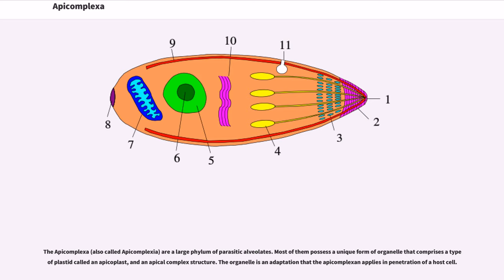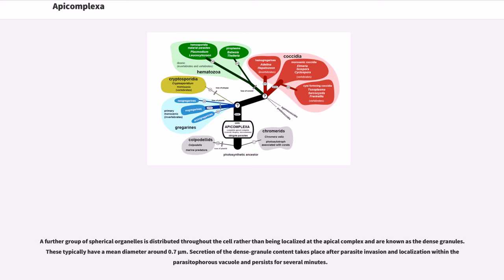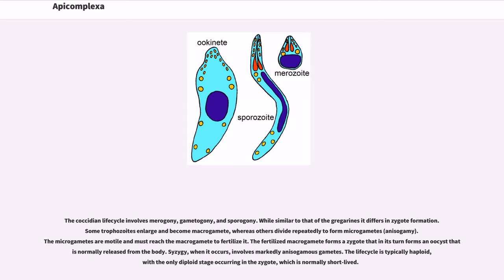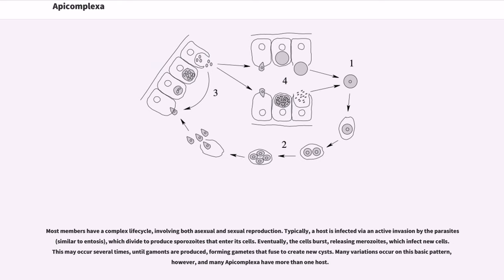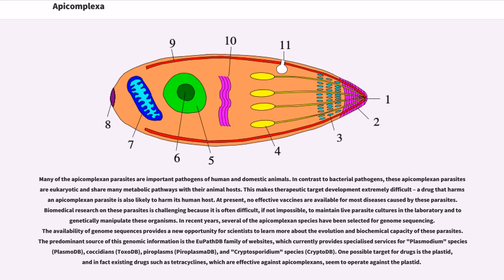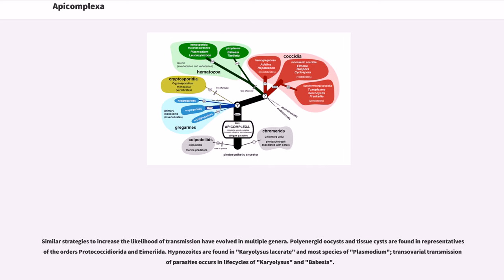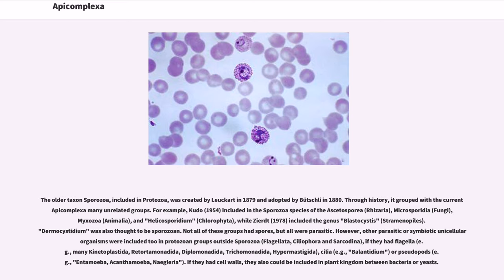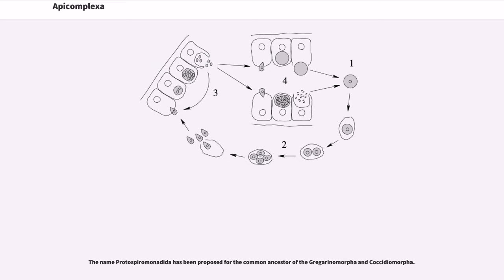Apicomplexa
The Apicomplexa (also called Apicomplexia) are a large phylum of parasitic alveolates. Most of them possess a unique form of organelle that comprises a type of plastid called an apicoplast, and an apical complex structure. The organelle is an adaptation that the apicomplexan applies in penetration of a host cell.

The Apicomplexa are unicellular and spore-forming. All species are obligate endoparasites of animals, except "Nephromyces", a symbiont in marine animals, originally classified as a chytrid fungus. Motile structures such as flagella or pseudopods are present only in certain gamete stages.

The Apicomplexa are a diverse group that includes organisms such as the coccidia, gregarines, piroplasms, haemogregarines, and plasmodia.
Diseases caused by Apicomplexa include:

The name of the taxon Apicomplexa derives from two Latin words—"apex" (top) and "complexus" (infolds)—and refers to a set of organelles in the sporozoite. The Apicomplexa comprise the bulk of what used to be called the Sporozoa, a group of parasitic protozoans, in general without flagella, cilia, or pseudopods. Most of the Apicomplexa are motile, however, by use of a gliding mechanism
that uses adhesions and small static myosin motors. The other main lines were the Ascetosporea (now in Rhizaria), the Myxozoa (now known to be highly derived cnidarian animals), and the Microsporidia (now known to be derived from fungi). Sometimes, the name Sporozoa is taken as a synonym for the Apicomplexa, or occasionally as a subset.

All members of this phylum have an infectious stage—the sporozoite—which possesses three distinct structures in an apical complex. The apical complex consists of a set of spirally arranged microtubules (the conoid), a secretory body (the rhoptry) and one or more polar rings. Additional slender electron-dense secretory bodies (micronemes) surrounded by o...